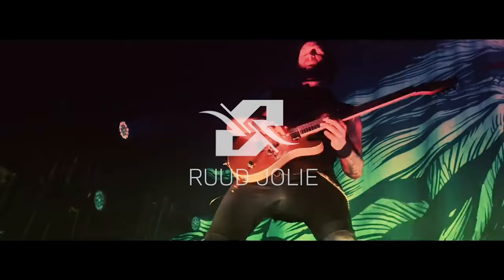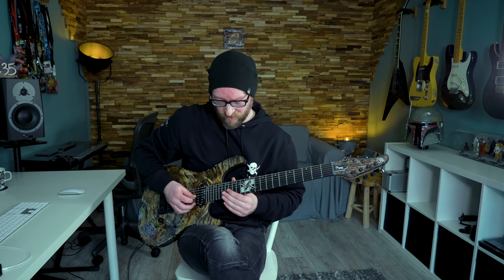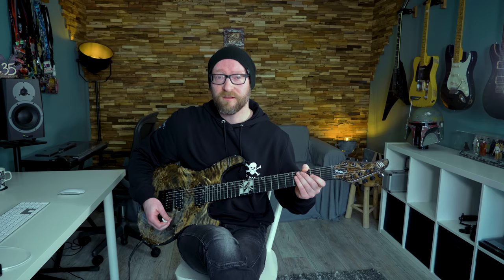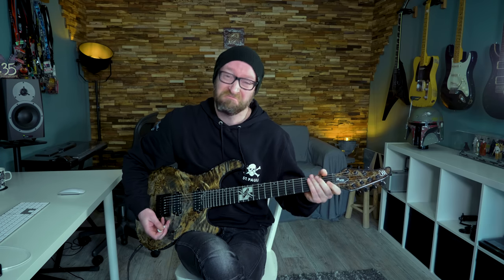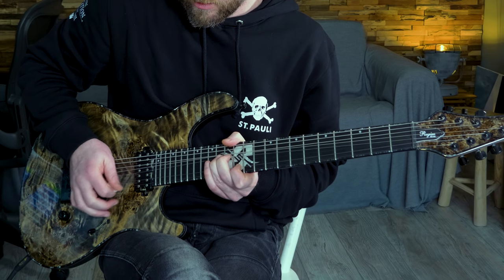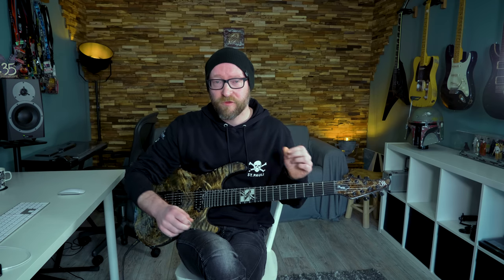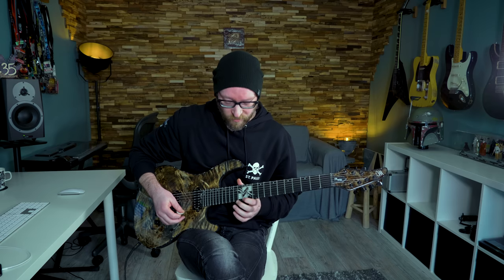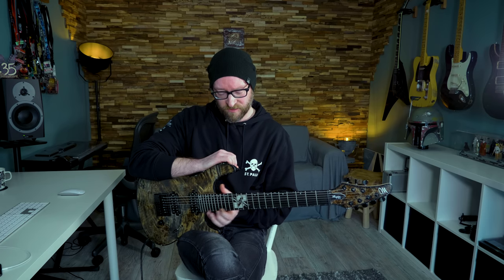Lesson - Within Temptation's 'Covered By Roses' guitarsolo + tabs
In this lesson I'm showing you how to play the solo for the song 'Covered By Roses' from Within Temptation's Hydra album. Tabs at the end of the lesson

I play guitar in Within Temptation and my own projects For All We Know and the acoustic Iron Maiden band Maiden uniteD. And I'm always interested in playing with all kinds of other bands/projects/artists.

I'm uploading playthroughs, guitar lessons and other kind of music related videos on a regular basis. In my lessonsI'm trying to focus a little bit on the beginner/intermediate player...

I'm endorsed by Mayones guitars Bare Knuckle Pickups Antelope Audio and Kemper Profiling Amps But I also use the Fractal Audio Axe-FX II a lot!!!